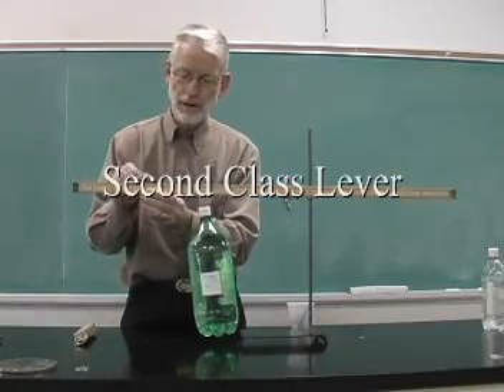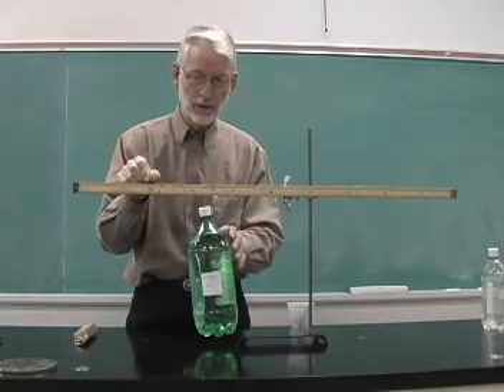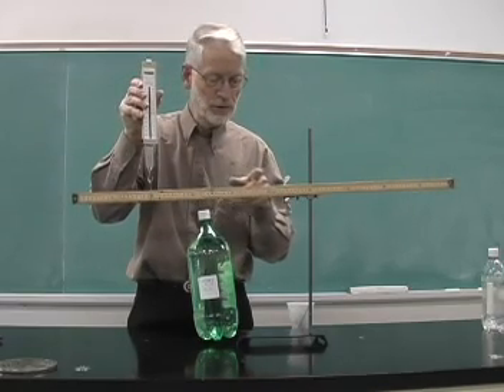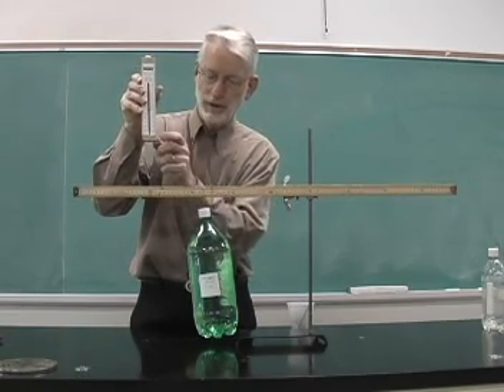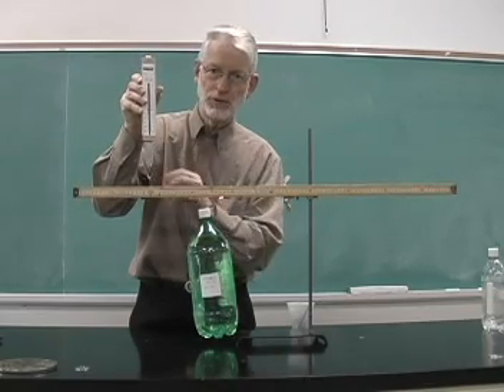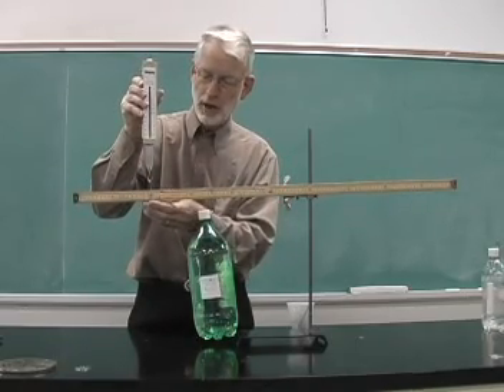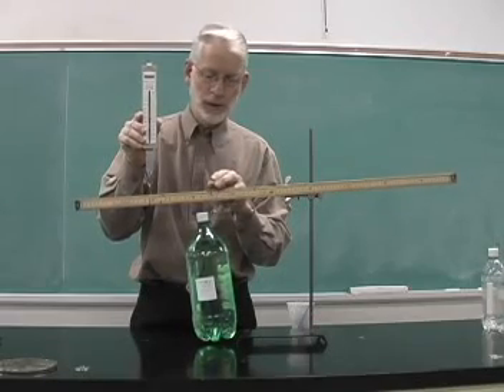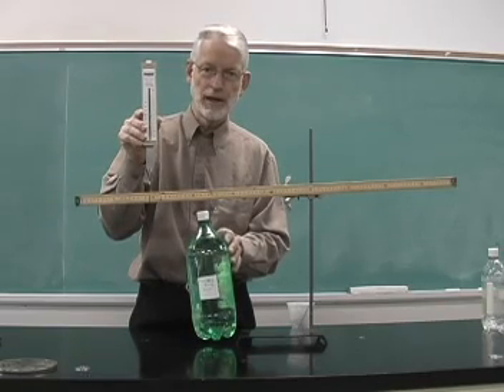Second Class Lever